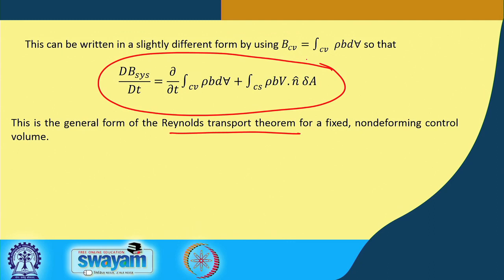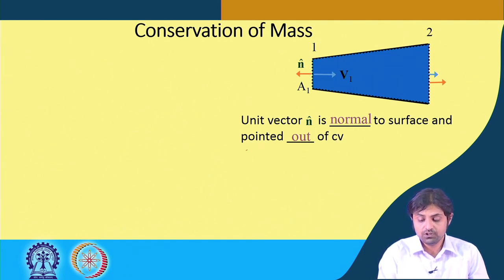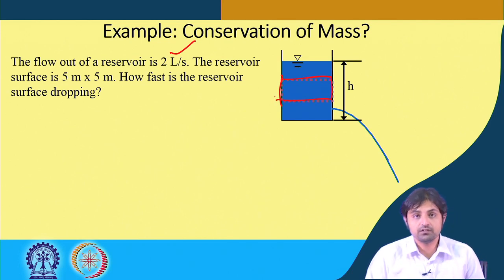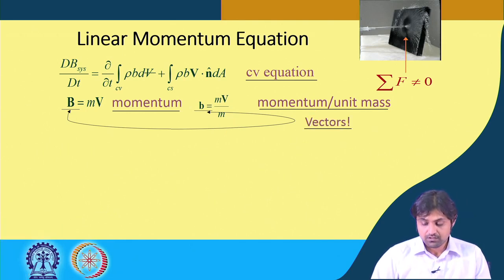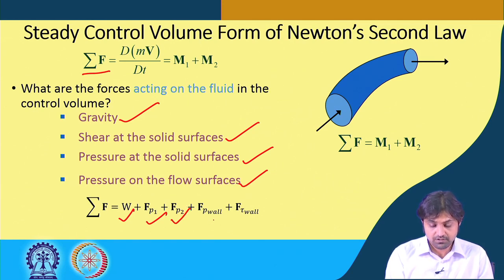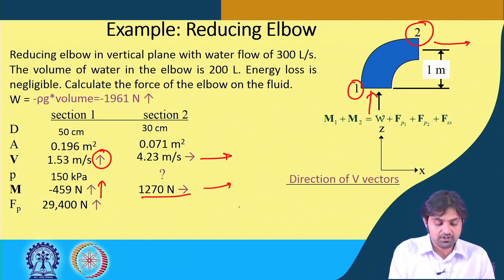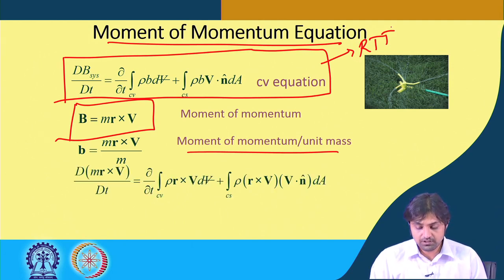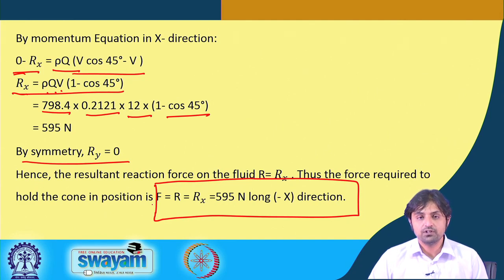Lecture 11: Basics of fluid mechanics- II (Contd.)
Key Points: Fluid dynamics